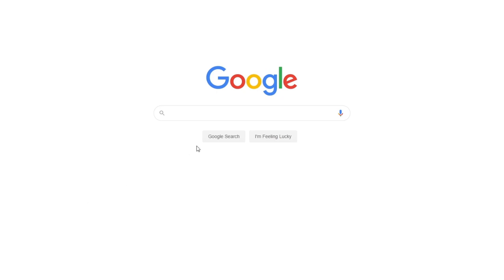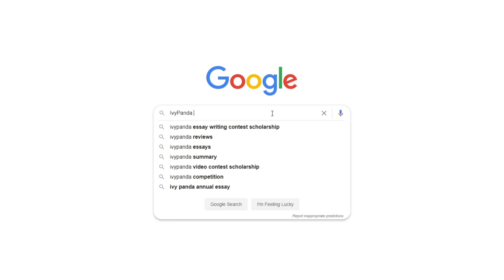Victorian Poetry and Its Characteristics | Free Research Paper Example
📝 One of the most prominent traits of Victorian poetry was that most poems portrayed the themes of isolation, alienation, and the distinction between love and life.

📑 Paper type: Research Paper
📖 Pages: 4
🔠 Words: 1102
📚 Subjects: Literature, British Literature
⚙️ Language: 🇺🇸 English

🔎 Works Cited:
Baugh, Albert Croll. A literary history of England. 2nd ed. New York: Appleton-Century-Crofts, 1967. Print.
Dolin, Kieran. Fiction and the Law: Legal Discourse in Victorian and Modernist Literature. Cambridge. UK: Cambridge University Press, 1999. Print.
Fletcher, Ian. British Poetry and Prose, 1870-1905. New York: Oxford University Press, 1987. Print.
Maidment, Brian. The Poorhouse Fugitives: Self-Taught Poets and Poetry in Victorian Britain. New York: Carconet, 1987. Print.
McCordick, David. Scottish Literature: An Anthology, 2. NY: Lang, 1996. Print.